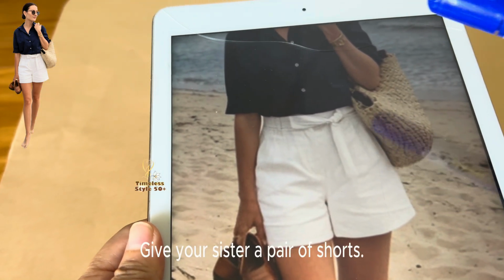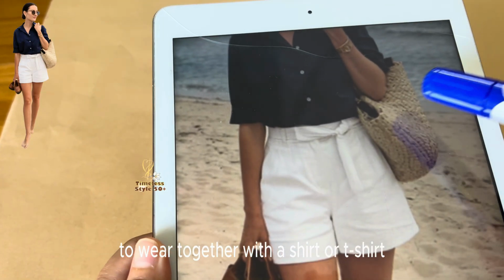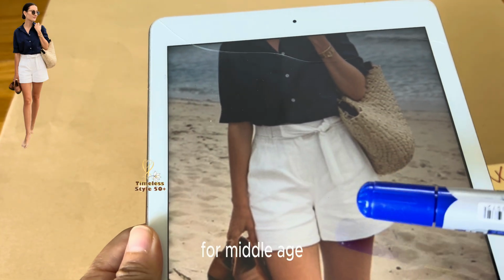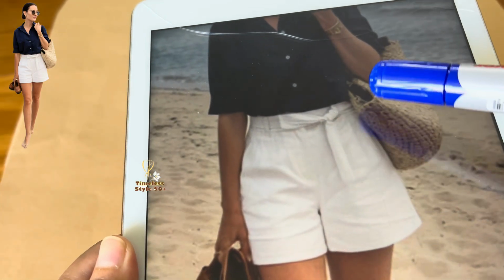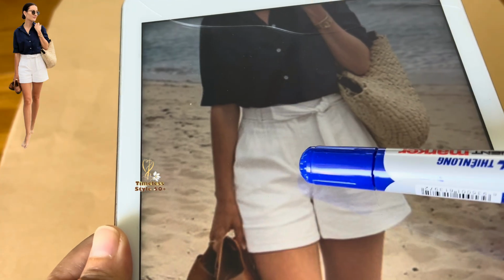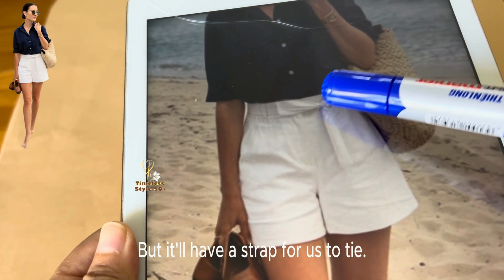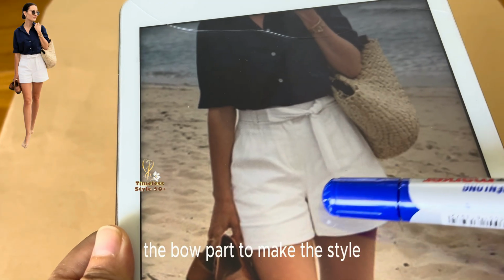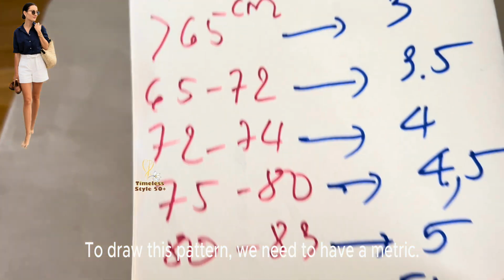DIY Relaxed High-Waisted Linen Shorts | Easy & Stylish for Everyday Wear